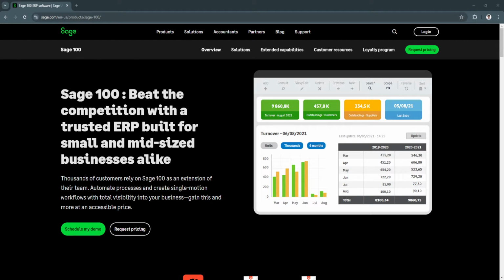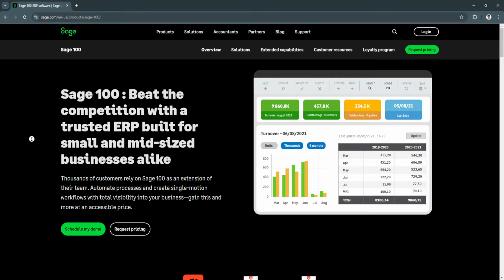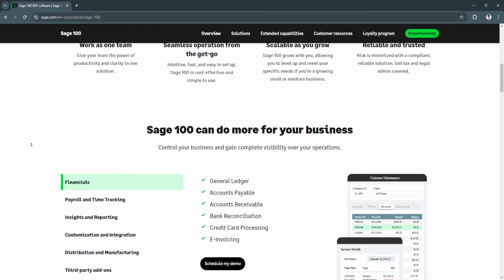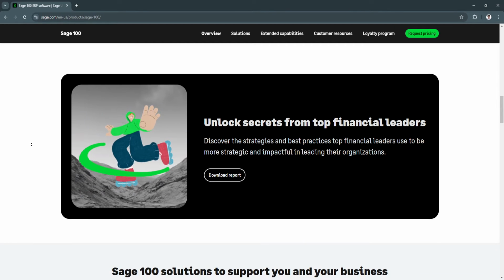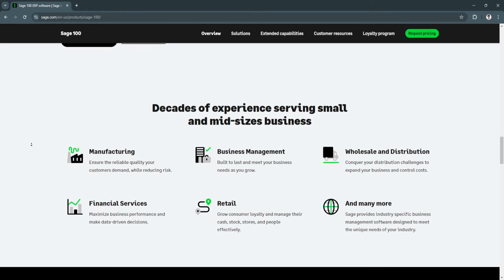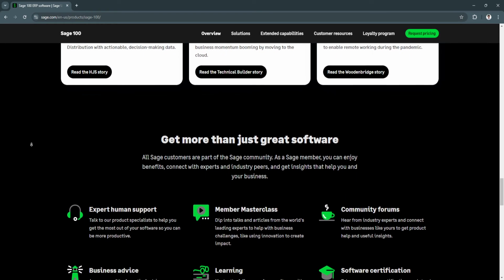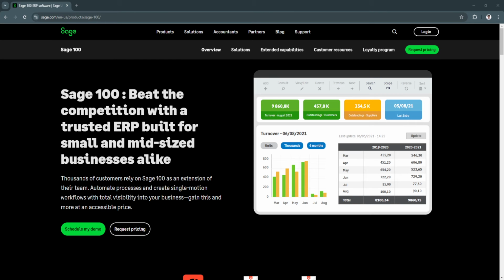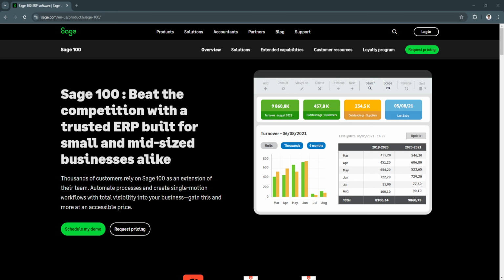Sage 100 Tutorial for Beginners: Full ERP Software Guide 2026